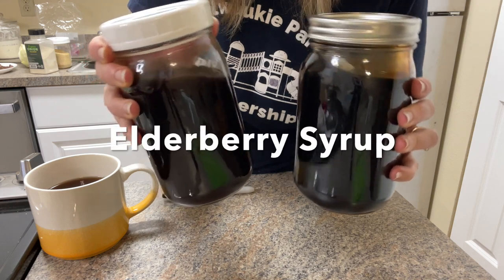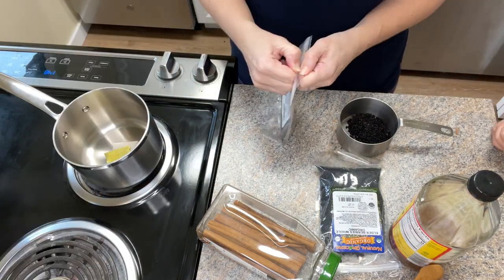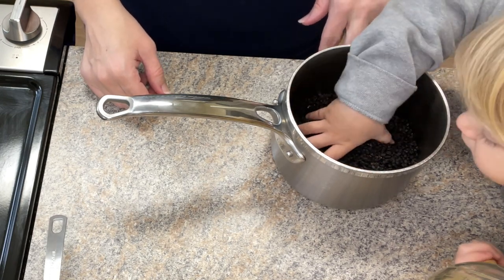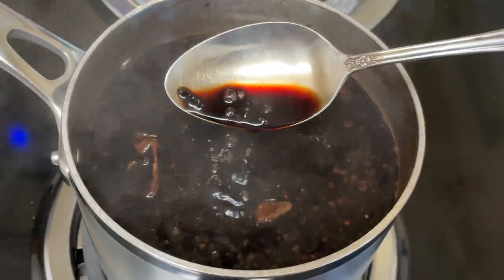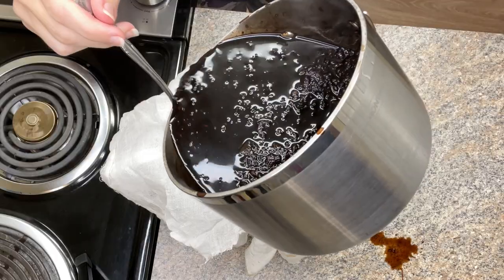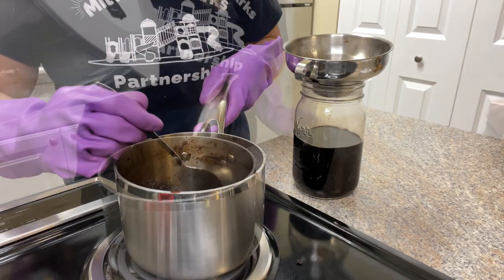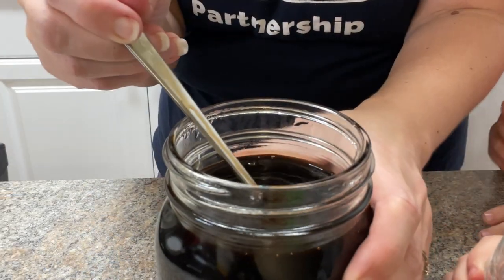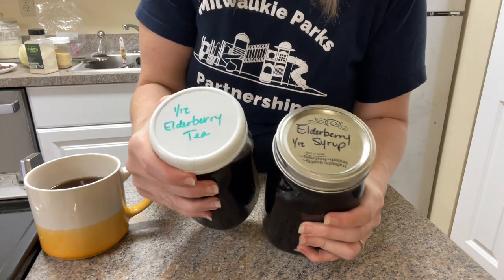Elderberry Syrup Recipe | Natural Living For All The Family | Herbal Remedies Series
Welcome to another video here on This Little Kitchen! 🍽️ Today, we're diving into the world of natural remedies with a focus on elderberry syrup. 🍇🍯 This syrup is great because it’s gentle enough for the whole family, and can be taken year round, it’s also delicious. I teach you how to make this super immune boosting Elderberry syrup two ways in this video, one is spiced elderberry syrup and the other is a basic syrup. We also cover an Elderberry Infusion.

Elderberry syrup is a potent concoction packed with antioxidants and vitamins that boost your immune system, tame inflammation, and lessen stress. It's also believed to help prevent and ease cold and flu symptoms. 🤧💪

In this video, I'll walk you through a simple, step-by-step process to make this health-boosting syrup right in your kitchen. I'll also share tips on how you can incorporate it into your daily diet. 🥄🏡

Basic Recipe
½ C Dried Elderberries
3 C Filtered Water
1 C Honey

Bring Elderberries and water to a boil, reduce heat and simmer for at least 30-45 minutes.
*Optional Step: Smash berries with potato masher, and refill water level, bring to boil and reduce to simmer uncovered again another 30-45 minutes or until it is reduced to your liking.

Strain the liquid through cheesecloth or coffee filter. Allow to cool before adding in the honey. Make sure honey is dissolved completely as it will help preserve the syrup longer. Store in the refrigerator for up to a month, or longer.
*As long as there is no mold it’s good to use.

*During this video I share information and excerpts from the following books: The Herbal Medic by Sam Coffman (my herbalism teacher), and Rosemary Gladstar’s Herbal Recipes for Vibrant Health.